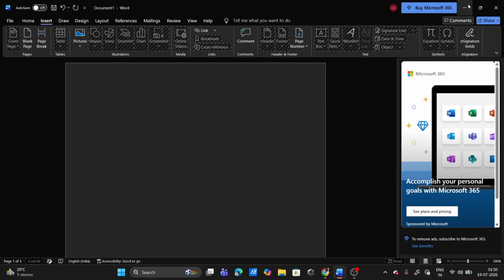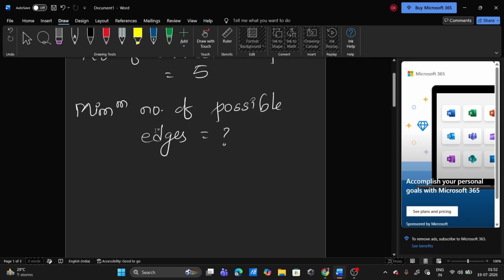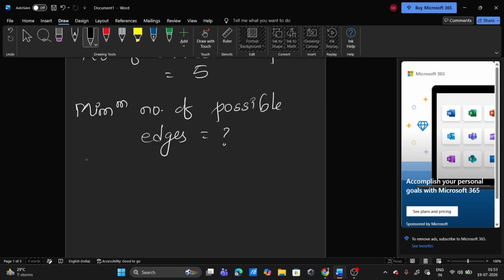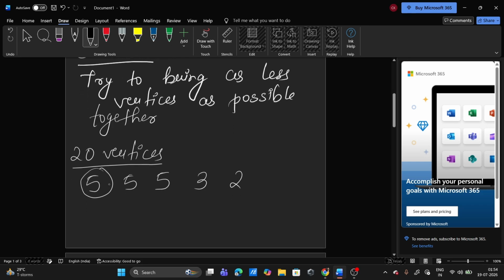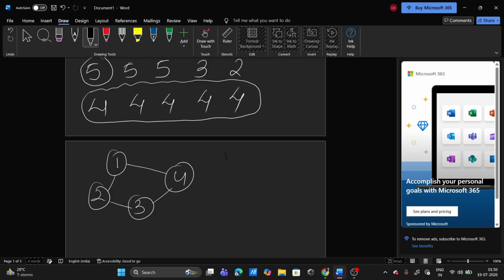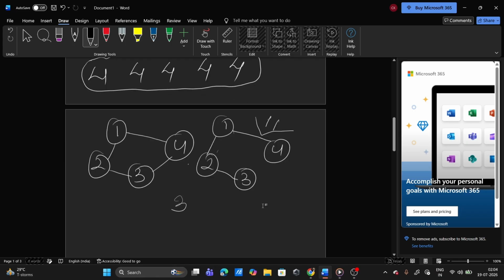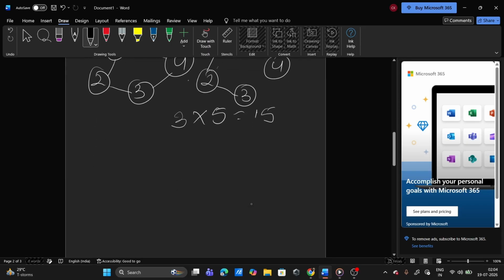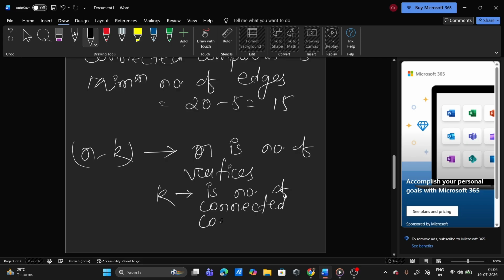IITM BS PDSA Week 4 | Minimum Number of Edges (Connected Components) | Complete Explanation | Part 3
In this video, we learn how to calculate the minimum number of edges in an undirected graph when the number of vertices and connected components are given.

This is Part 3 of the Graph Theory Series.

In this video, you'll learn:

✅ Minimum number of edges formula
✅ Why the formula works (intuition first)
✅ Connected Components explained
✅ Step-by-step derivation
✅ Solved Examples

Formula Covered:

Minimum Edges = n − c

where:
n = Number of Vertices
c = Number of Connected Components

This video is helpful for:

• B.Tech Semester Exams
• University Exams
• Graph Theory